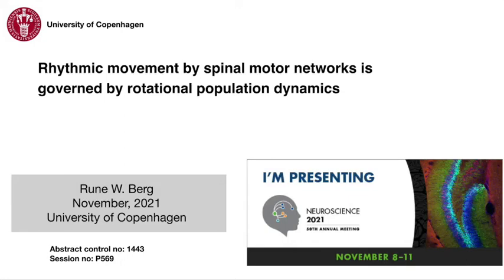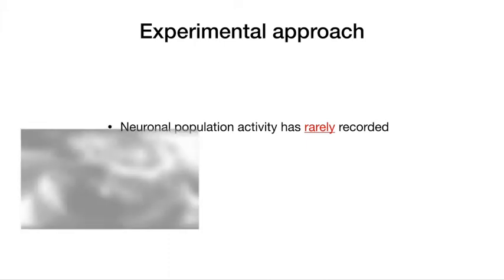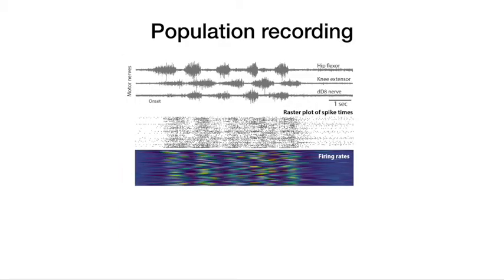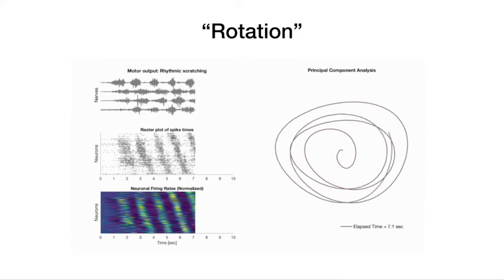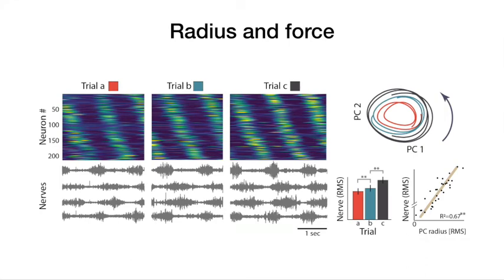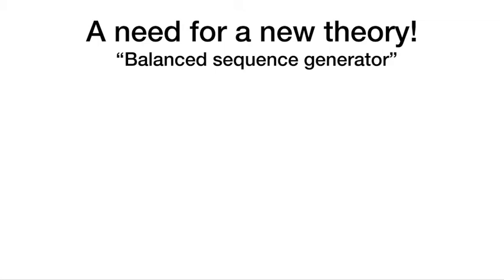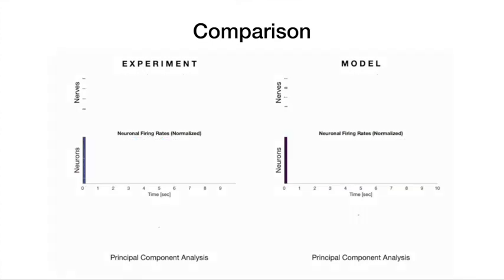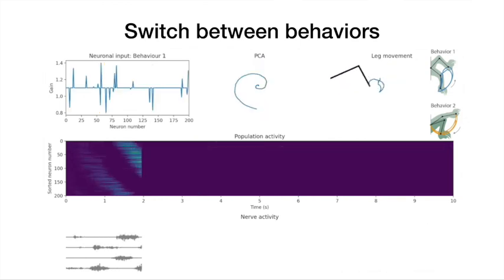SFN 2021 poster presentation P567.05 by Rune W. Berg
Society for Neuroscience annual meeting 2021 - Virtual conference.

P567.05: "Rhythmic movement by spinal motor networks is governed by rotational population dynamics"
Poster presentation November 9, 2021, 10:30 AM - 11:30 AM

Authors:

H. LINDÉN1, P. C. PETERSEN2, M. VESTERGAARD3, *R. W. BERG1;
1Dept. of Neurosci., Univ. of Copenhagen, Copenhagen, Denmark; 2NYU Neurosci., New York Univ., New York, NY; 3Max-delbrück-Centrum Für Molekulare Medizin, Berlin, Germany

Abstract:
Most of the investigations on spinal rhythm generation are based on motor nerve recordings and single neuron recordings. Since flexor/extensor muscles alternate during movements, it is often assumed that the generation is accomplished by neuronal modules that alternate in opposition, which single neuron recordings seem to support. However, here we argue that when many neurons are monitored simultaneously a different picture emerges. We recorded hundreds of neurons from the lumbar spinal cord of turtles during rhythmic scratching and found that, rather than alternating, the neuronal population is performing a "rotation", i.e. cycling continuously through all phases (Figure). Rotational dynamics are observed across trials as well as behaviors. Since such rotation is difficult to explain with existing models of alternating neuronal groups, we propose a new theory that accounts for the rotational dynamics. Using a simplified network model, we show that in spinal networks with recurrent excitatory and inhibitory connectivity, there is no need for pacemaker activity or modular structures. Tonic input to the network controls the rhythm and pattern depending on the task. The model reproduces other experimental observations and provides a mechanism for multifunctionality. It also predicts that subsets of neurons, with both inhibitory and excitatory members, have the capacity to either speed up or slow down the movement.